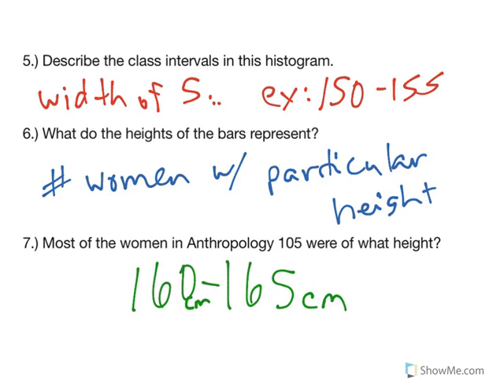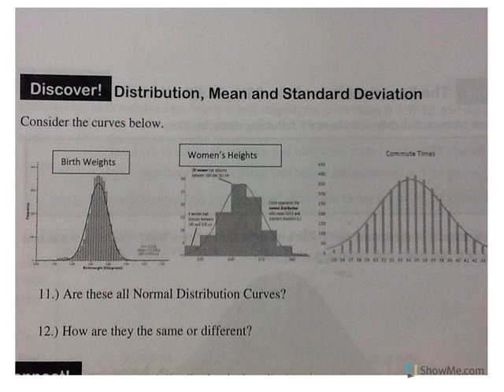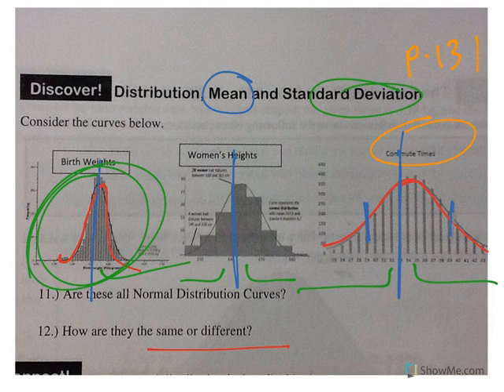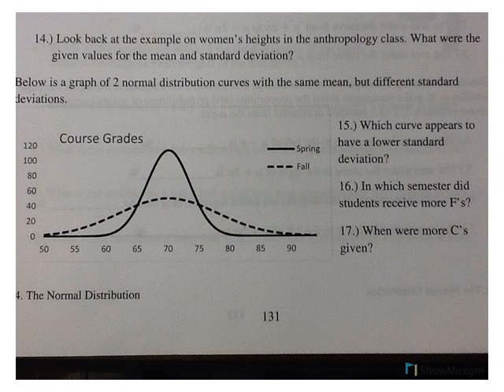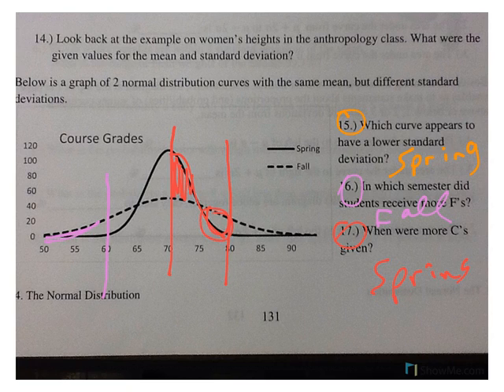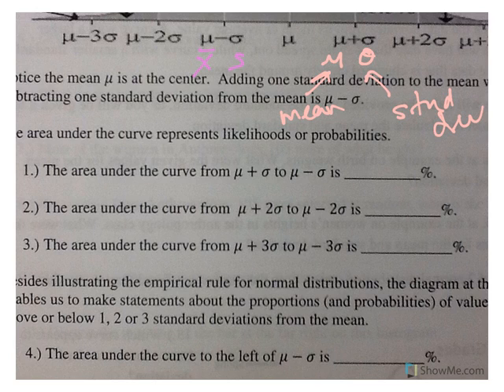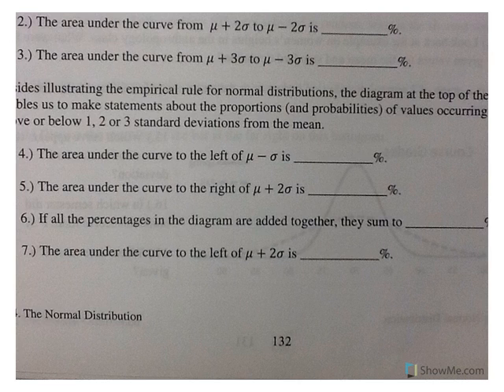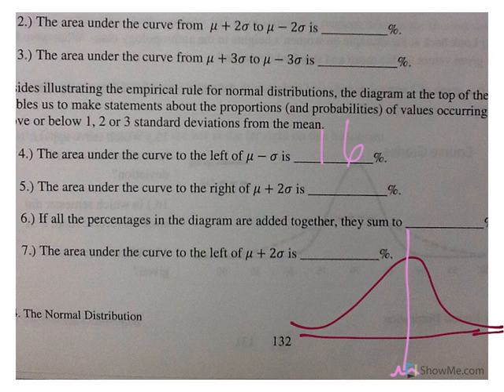Math 123 Lesson 14 p. 129-132